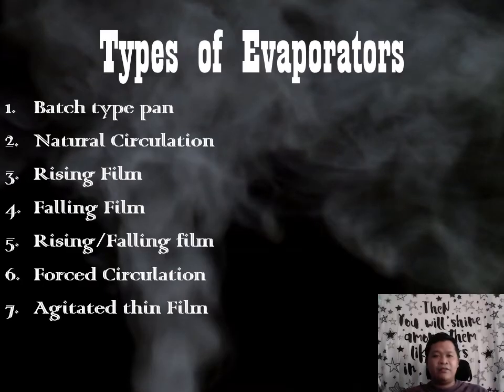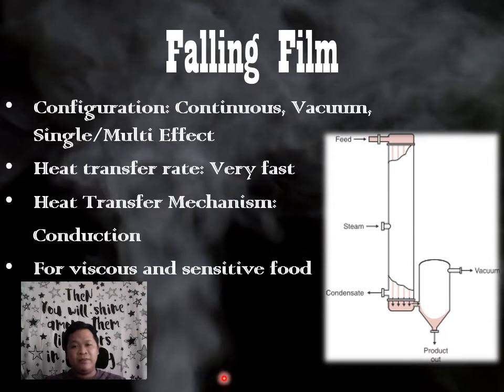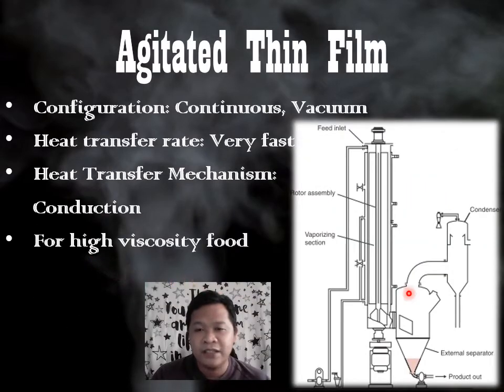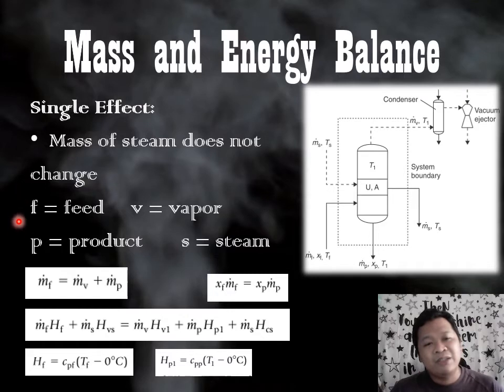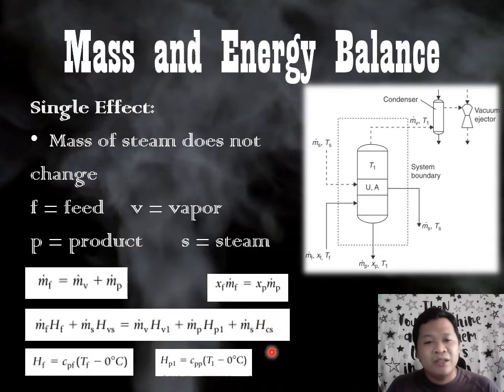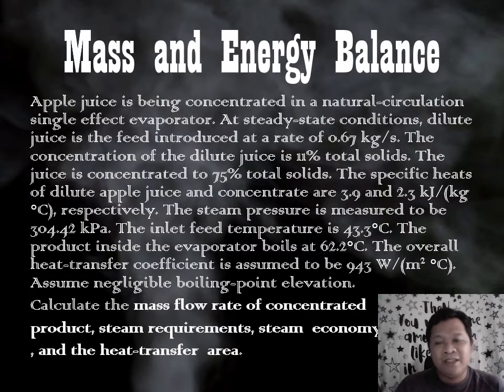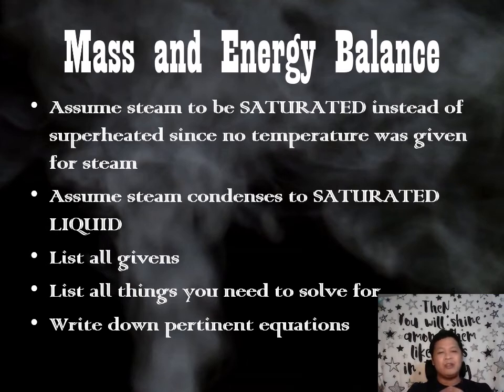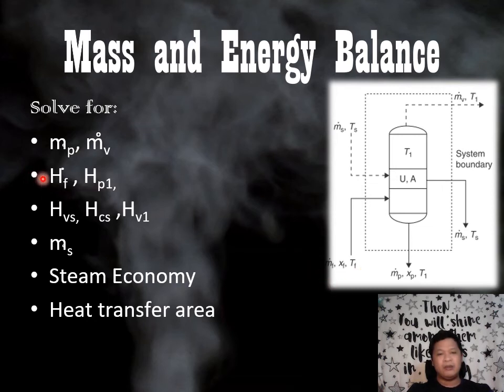FS 152 Module 3F Evaporators and Problem Solving